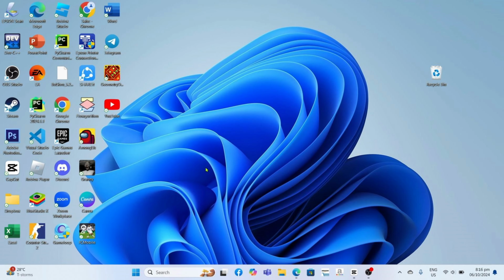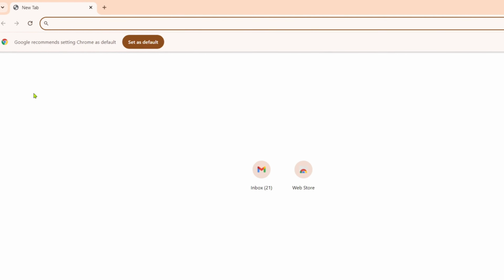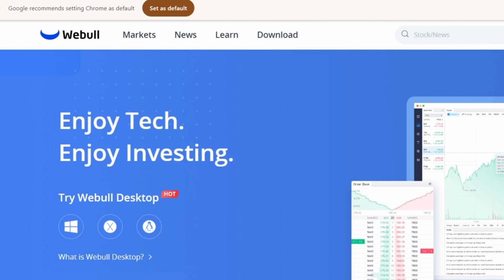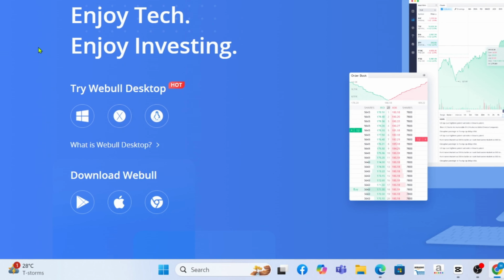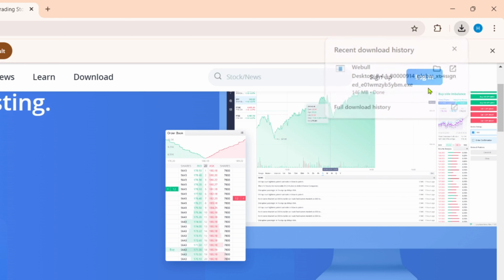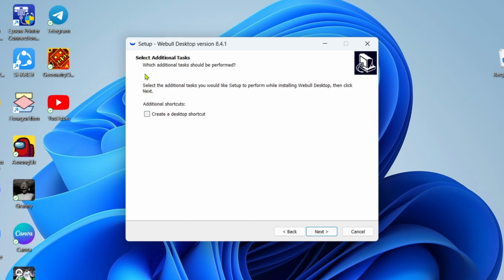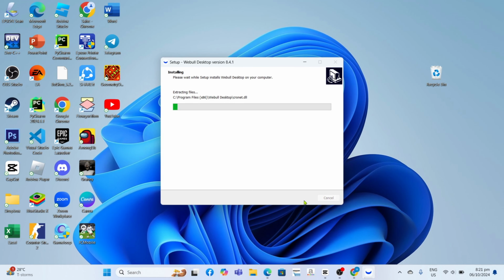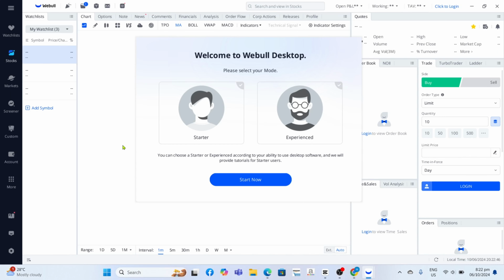How to Install WEBULL on PC or Laptop - Easy Step-by-Step Guide